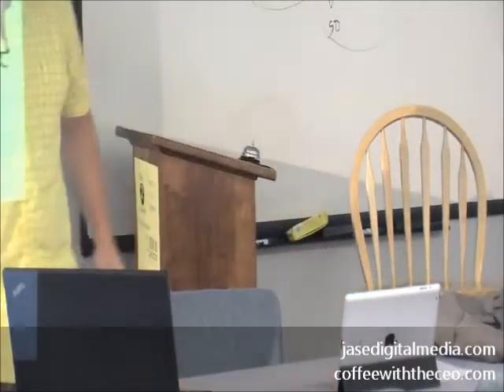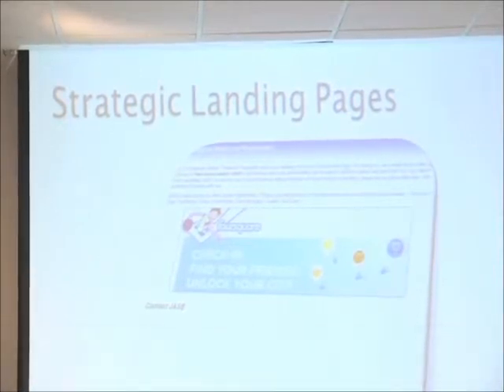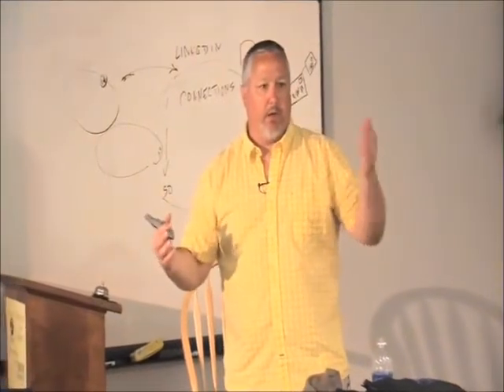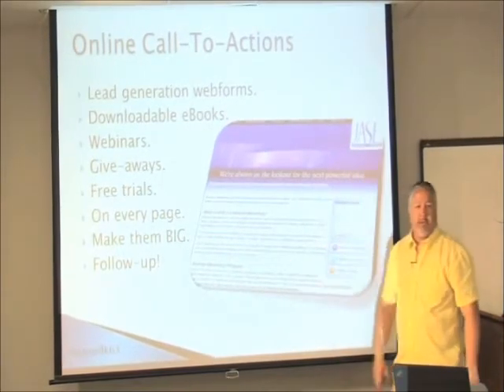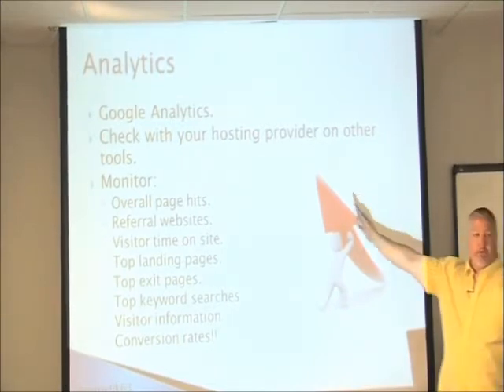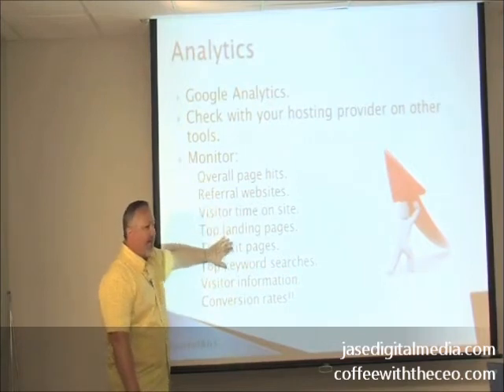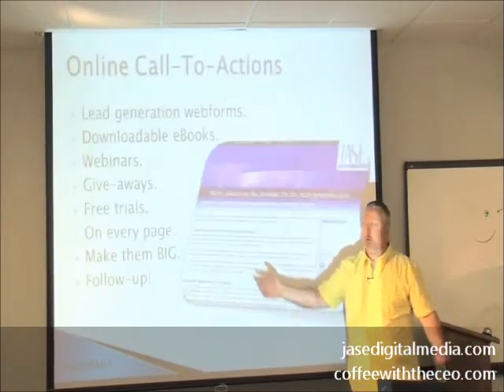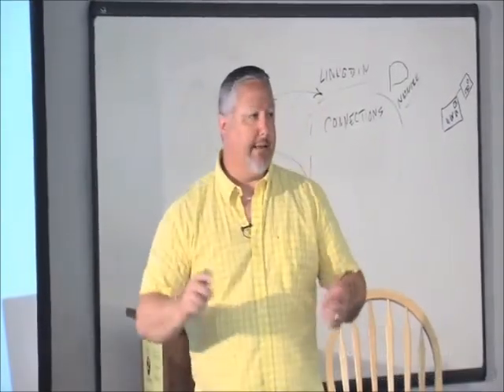Coffee with the CEO: LinkedIn for Business, with a touch of Inbound Marketing Strategy p.VII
Keith Parnell, @parnellk63, CEO, JASE Digital Media

"There always should be lead collection webforms on your landing pages."

"Call-to-actions are the most important action point on your landing page for visitors."

"The object of a landing page is to get a potential customer to fill out a webform."

"You want to be able to measure almost anything you do in the inbound marketing world."

"If you're not measuring what you're doing on the Internet, you cannot monitor [properly] and ensure your campaign is malleable."